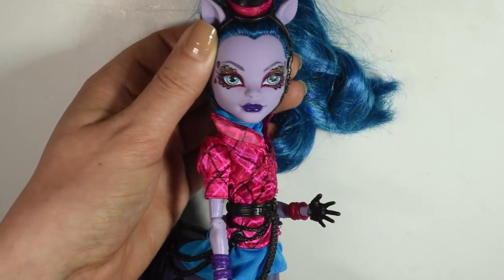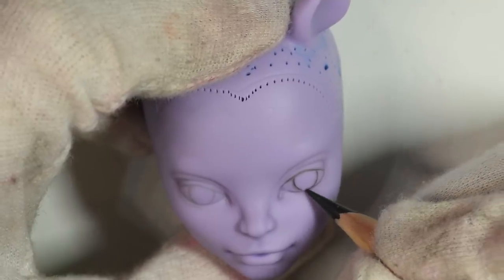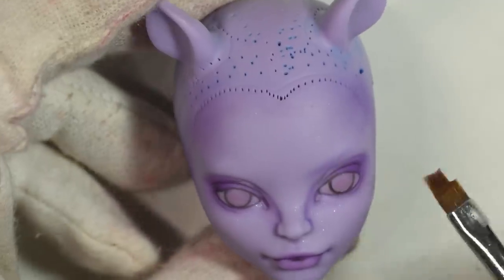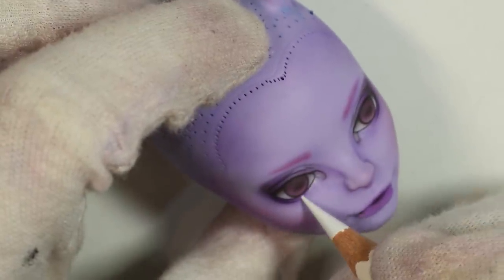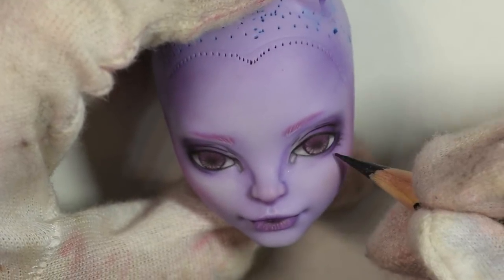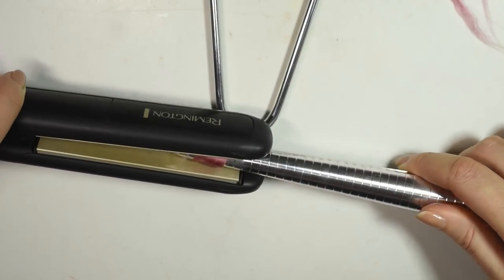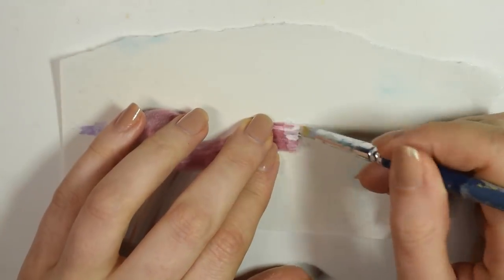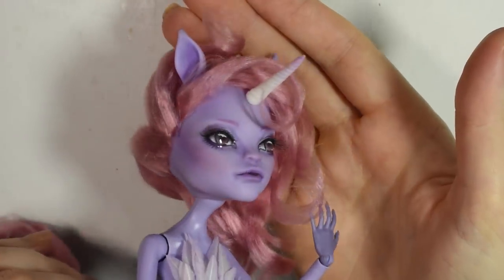Pegasus Unicorn Doll - Repaint Tutorial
Hi guys! In this video we're making this Centaur Pegasus Unicorn doll ^^ It's quite the hybrid but I really liked the idea, so here we are. I worked on Avea Trotter from Monster high since it was the most suitable doll but if you can find a barbie or other centaur then that will work as well.

Materials:
Doll
Acetone
Mr super clear
Watercolor pencils
Chalk pastels
Glaze
Glue
Doll hair or yarn
Polymer clay
Wings (Wire, fabric & feathers)
Acrylic paint